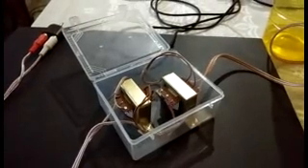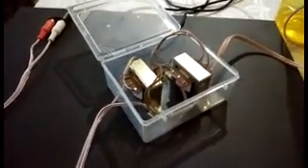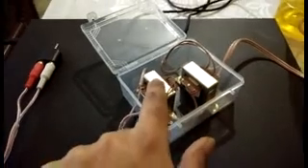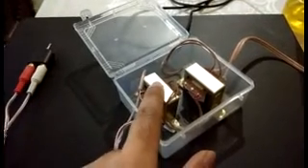DIY ground loop isolator audio noise filter or hum eliminator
This device is a home made low cost hum eliminator.
it is basically a ground loop isolator consisting of two 1:1 transformers.
this will eliminate any noise or humming due to leaking electrical signals from the speakers.
enjoy noise free audio signals.